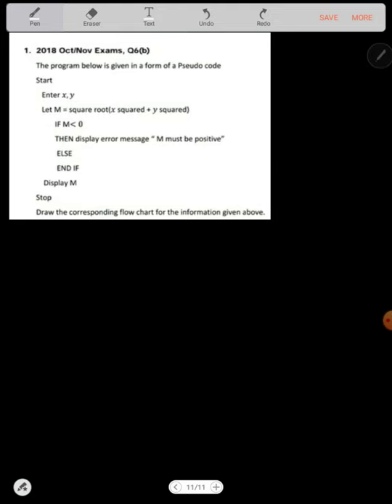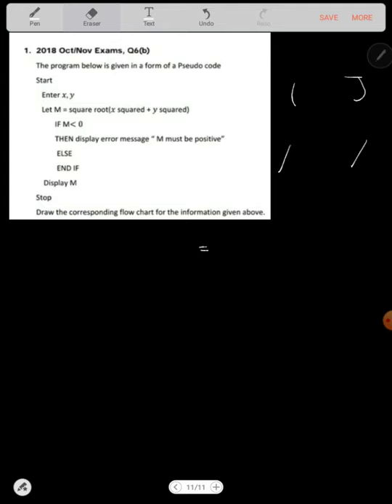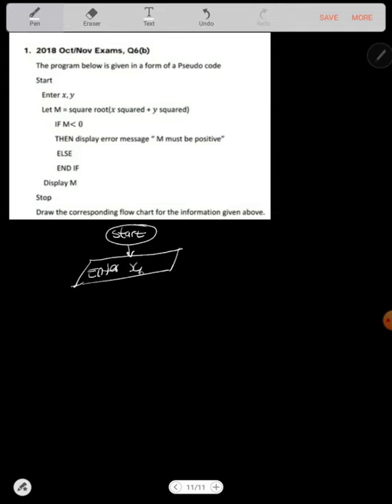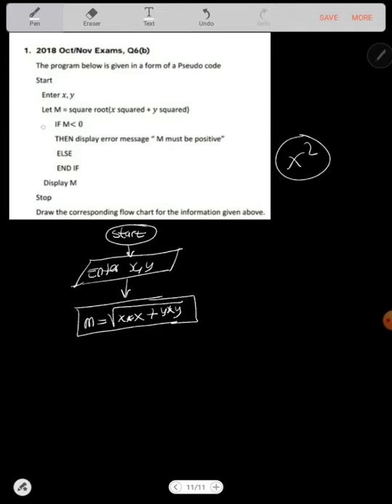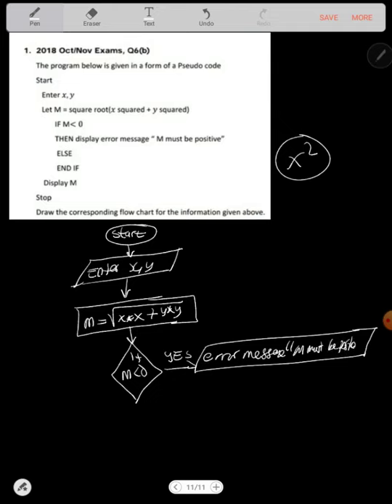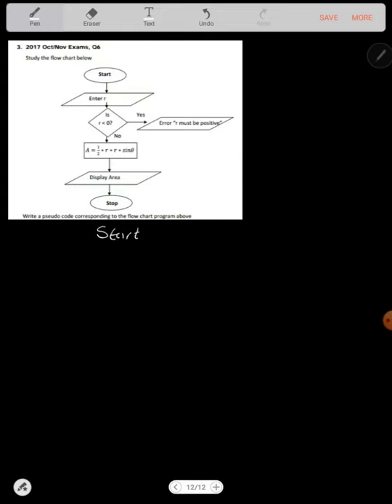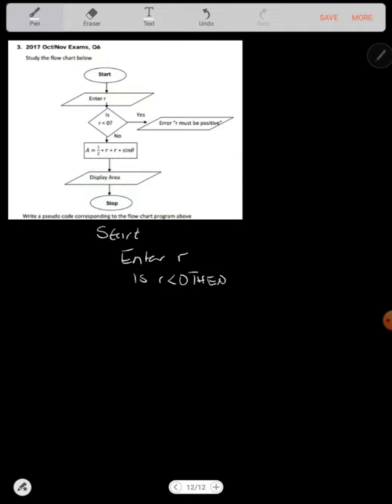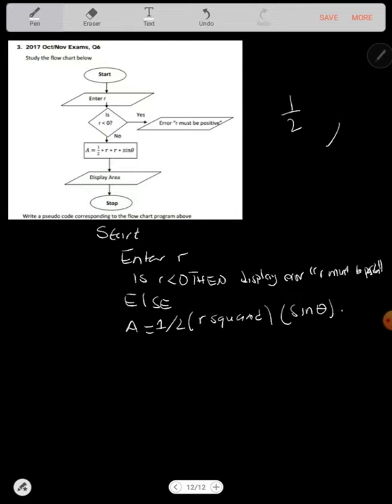Flow charts and pseudo code - mathematics paper 2